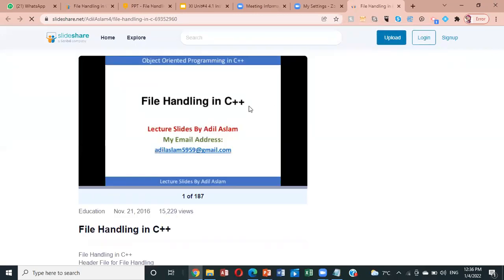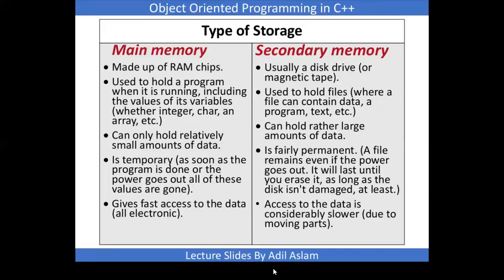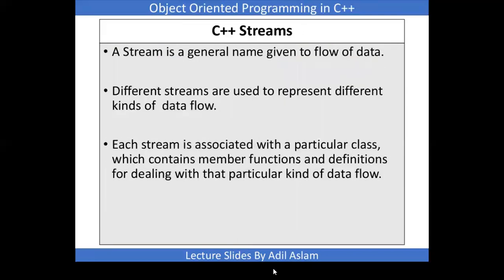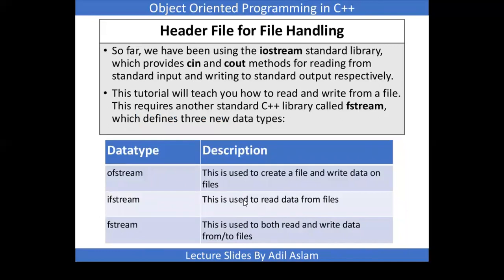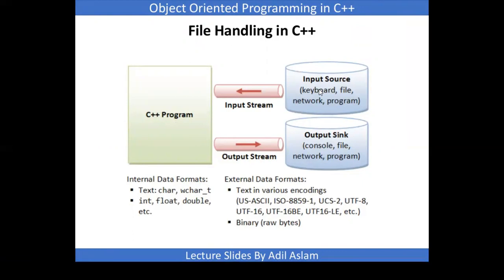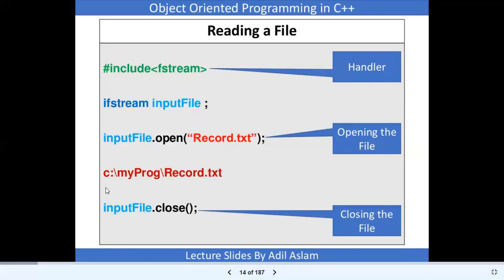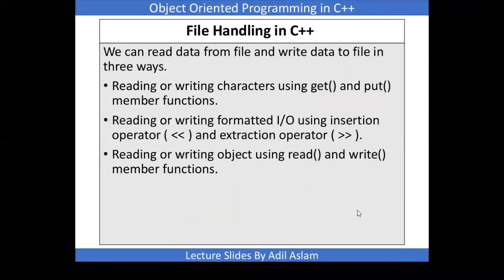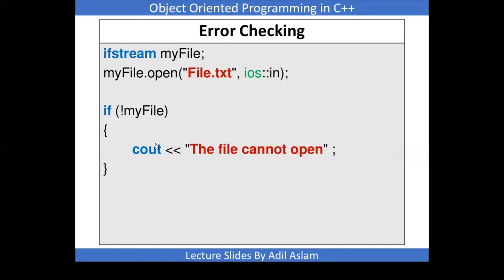Grade 12 | Computer Science | Unit#9 | 9.1.4 Streams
In this lecture we have discussed Streams of FileHandling related to Unit9 from ComputerScience XII of KPK Pakistan.